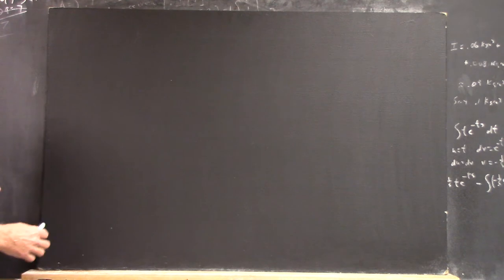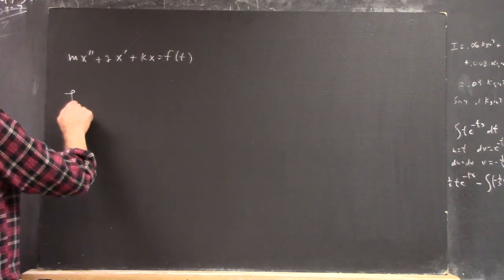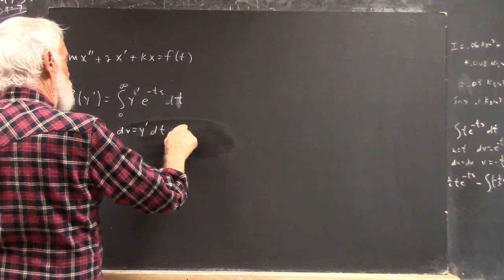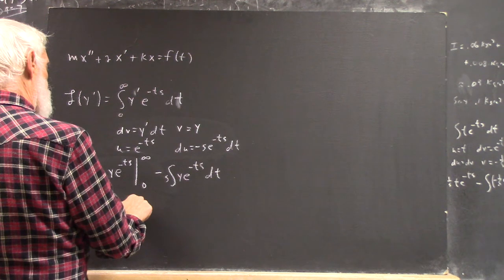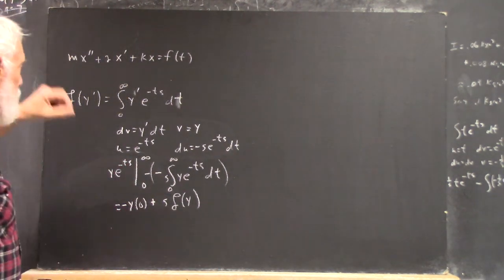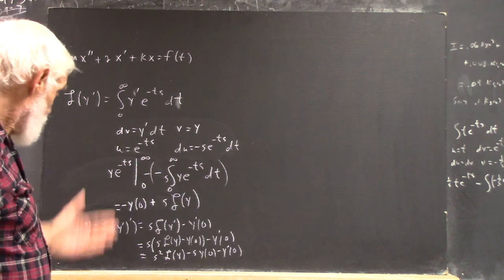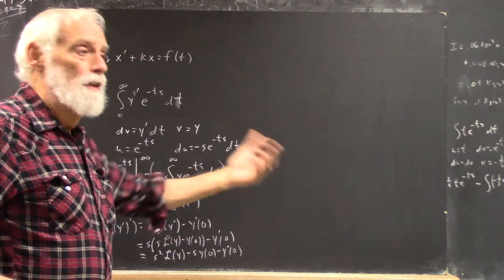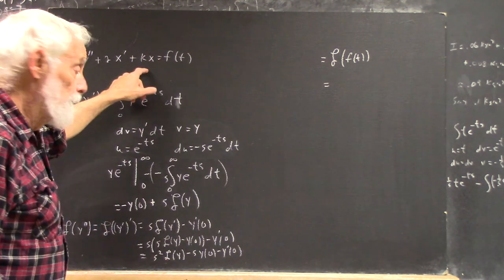dagdiff 4758 Laplace transform of equation of spring mass dashpot system driven by general function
We find the equation of a spring-mass-dashpot system drive by a general function, first deriving the expression for the Laplace transform of the derivative of a function.